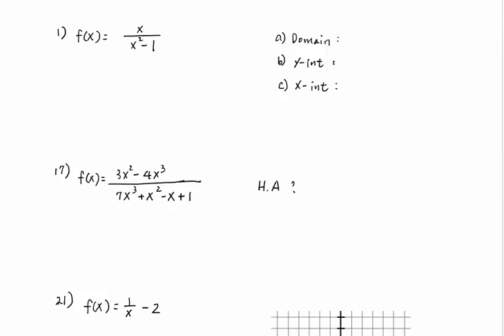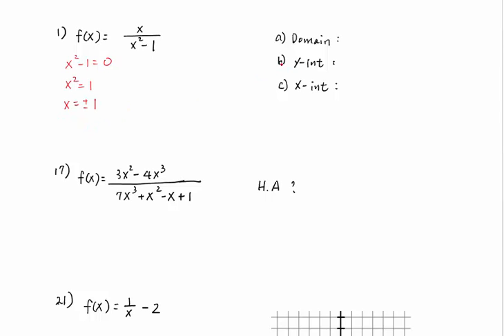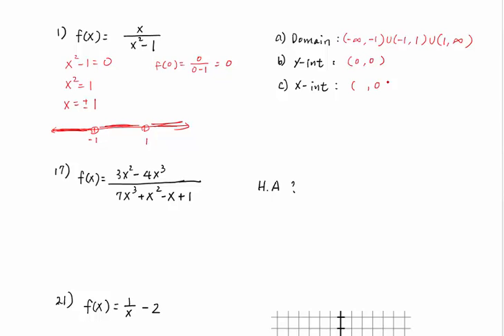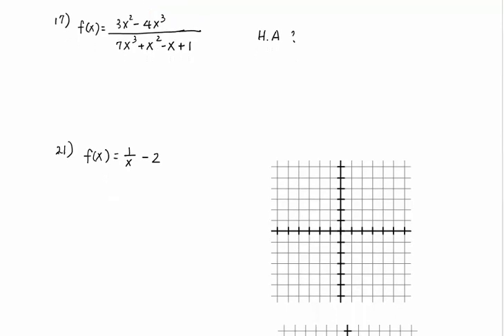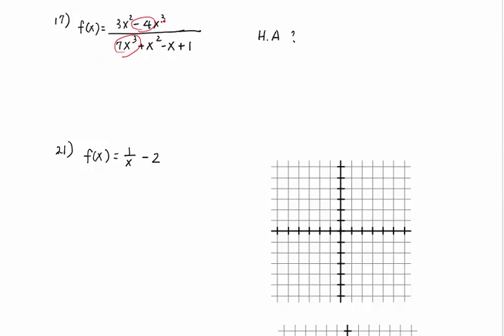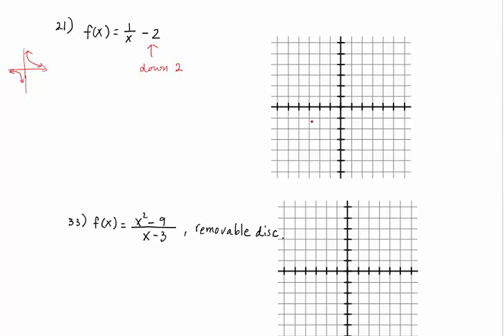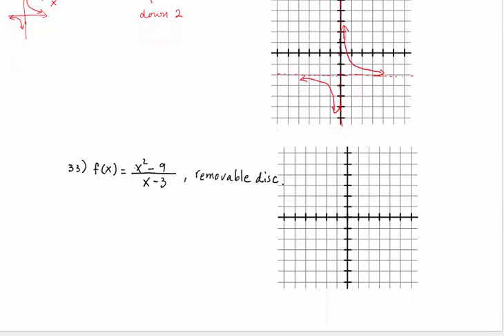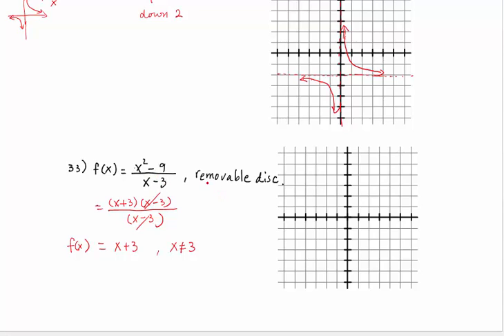4.6 #1, 17, 21 , 33